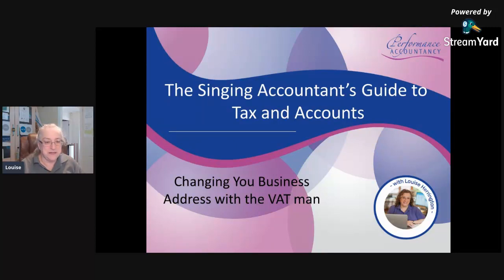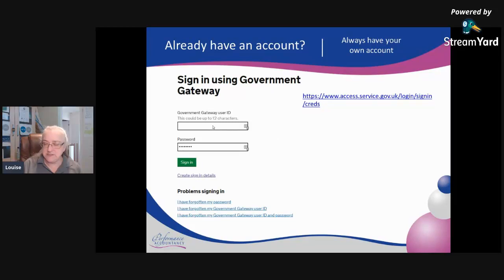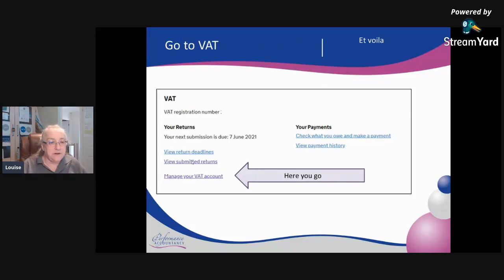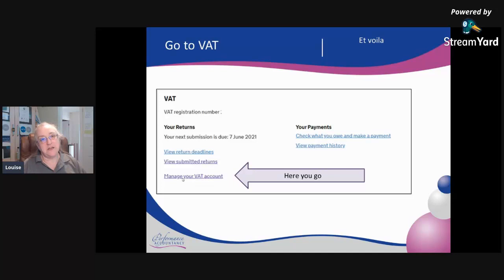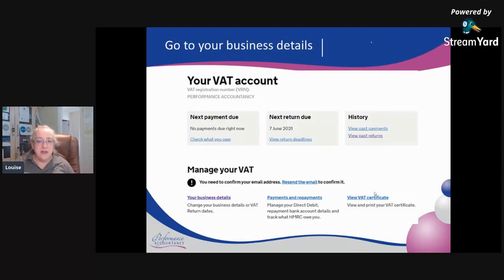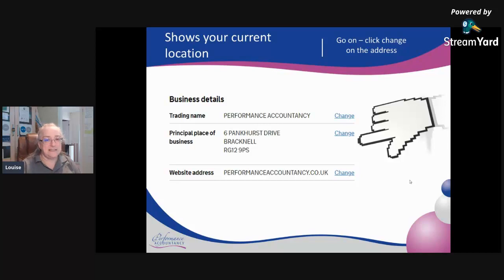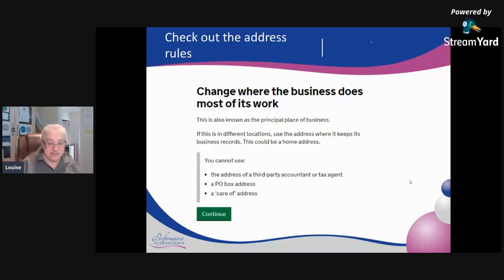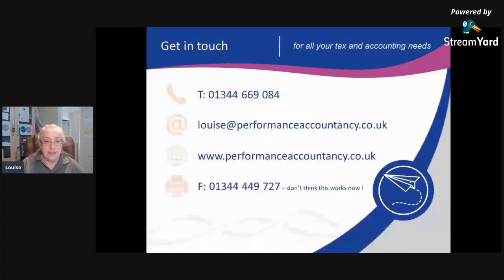Change VAT address at HMRC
This video will help you change your address at HMRC for your VAT account.

These screens may differ as this was done under Making Tax Digital for VAT so if you are not on MTD, then the screens may be different.